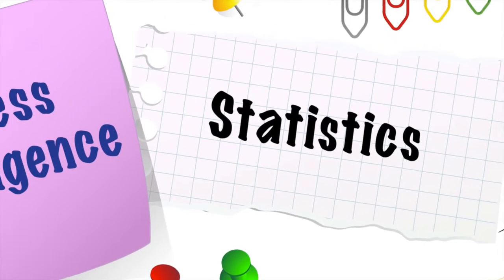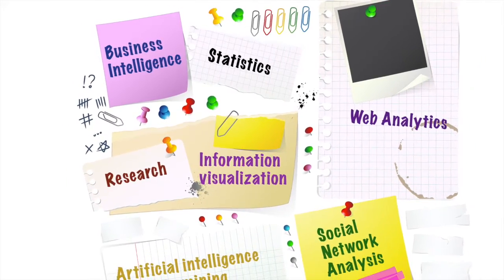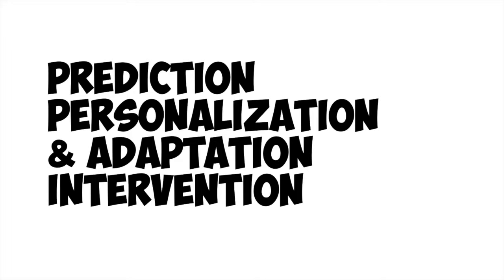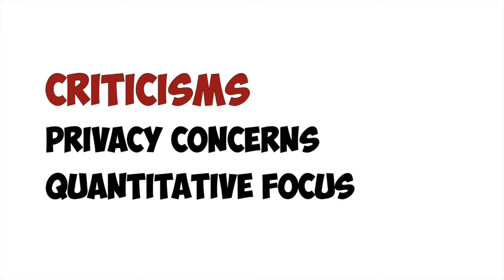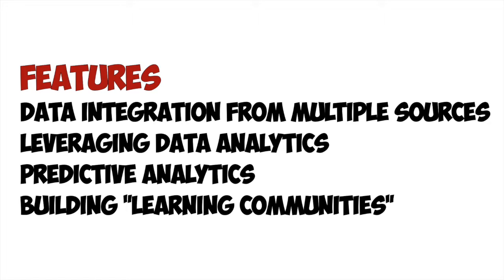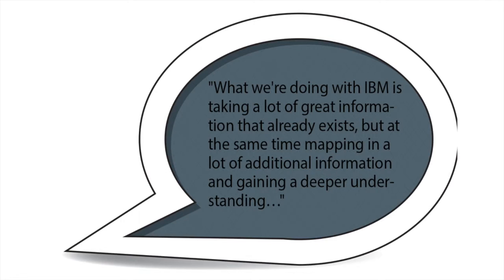ETEC 522 Analyst Report: Smarter Education Solution